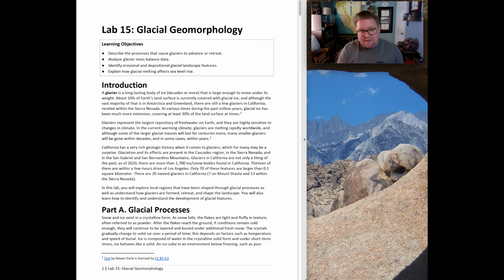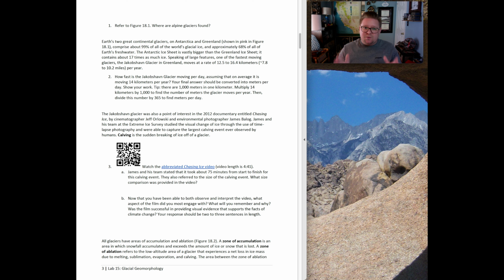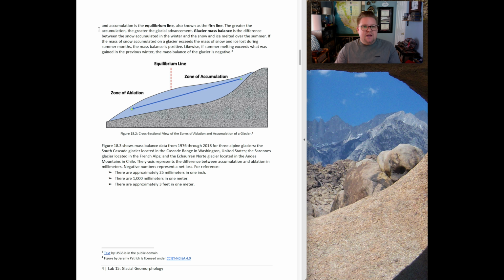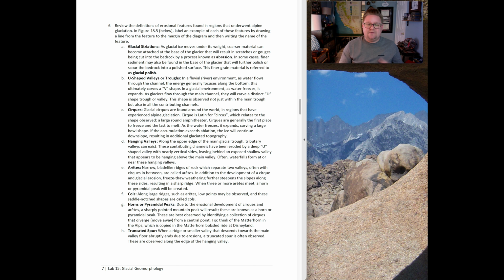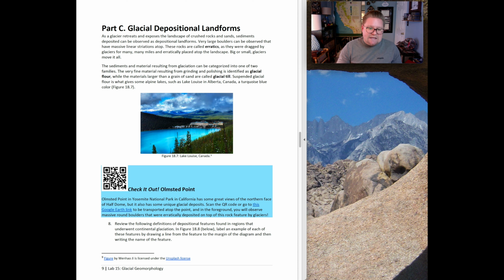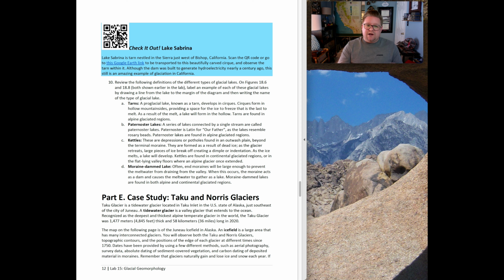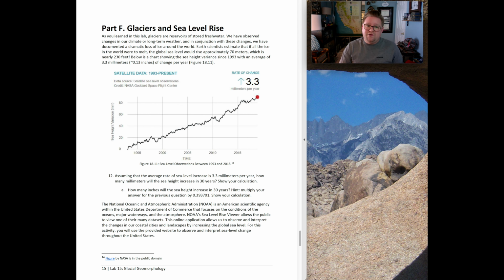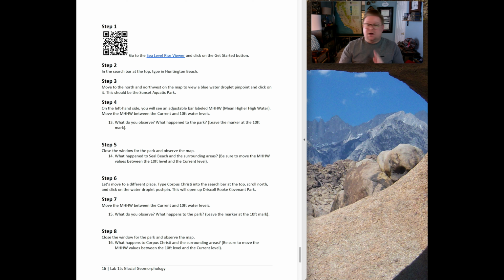Glacial Geomorphology | OER Physical Geography Lab Instructional Video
Welcome to the instructional video for Glacial Geomorphology. The purpose of this video is to explain, page by page, the content, expectations, and hints for completing the lab activity.

00:00 - Introduction
01:05 - Part A: Glacial Processes
09:17 - Part B: Glacial Erosional Landforms
11:14 - Part C: Glacial Depositional Landforms
15:11 - Part D: Glacial Lakes
16:46 - Part E: Case Study- Taku & Norris Glaciers
19:18 - Part F: Glaciers & Sea Level Rise